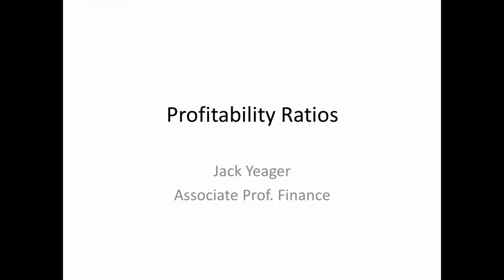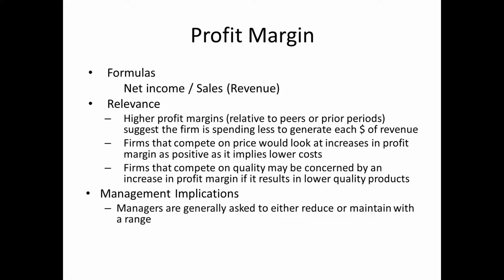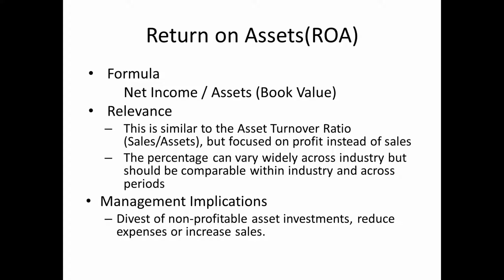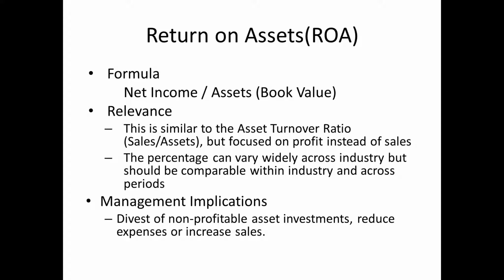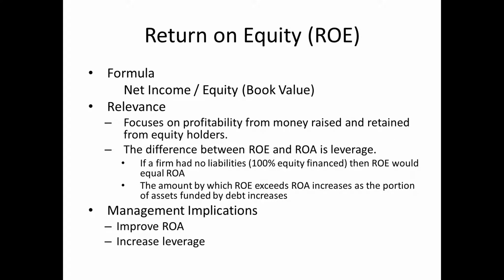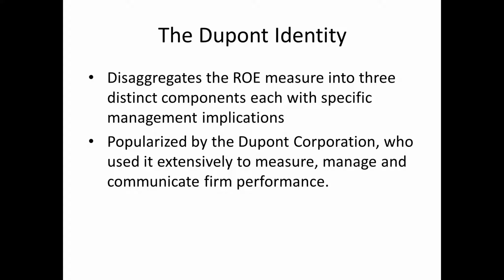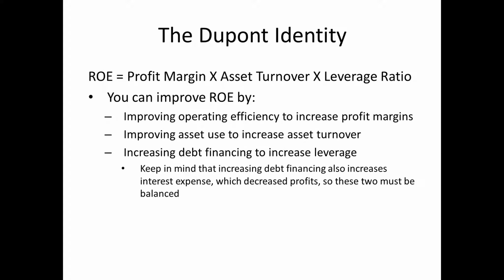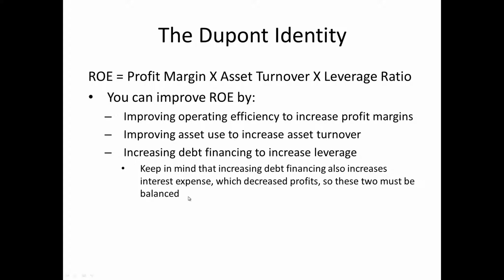06 Profitability Ratios